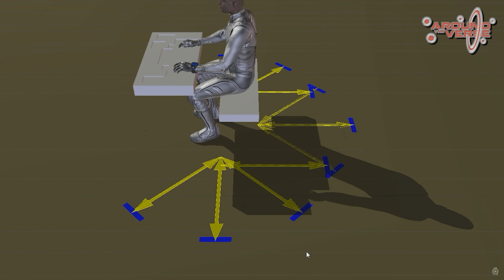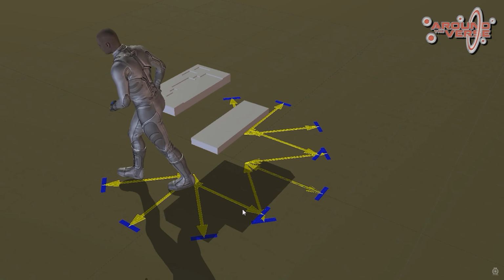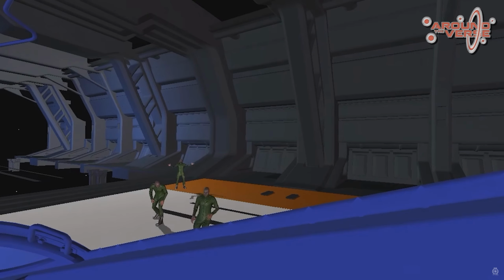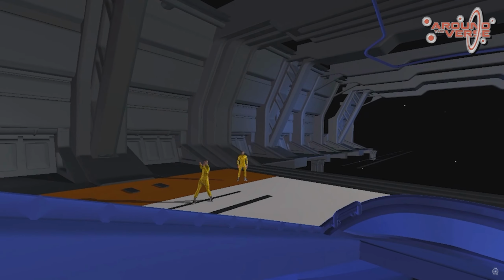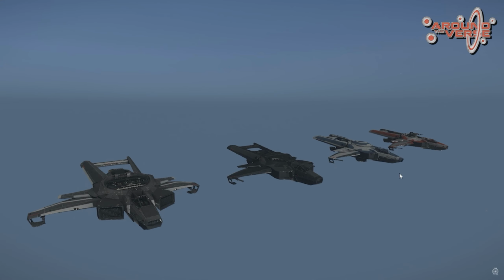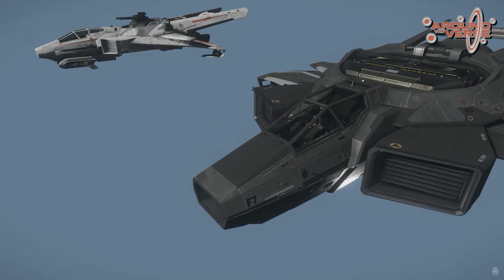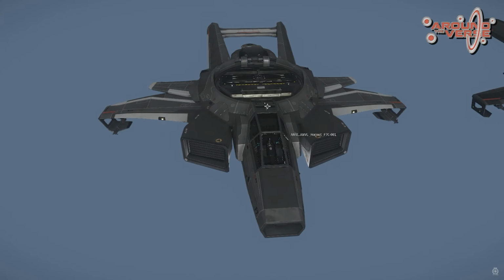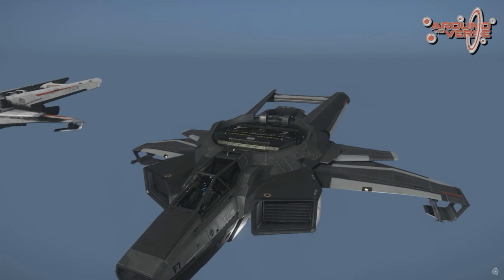Star Citizen Universe News 12.12.16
Star Citizen Universe News, News from the Star Citizen Universe!

Music from Star Citizen by Pedro Camacho check out
Music from Squadron 42 by Geoff Zanelli check out